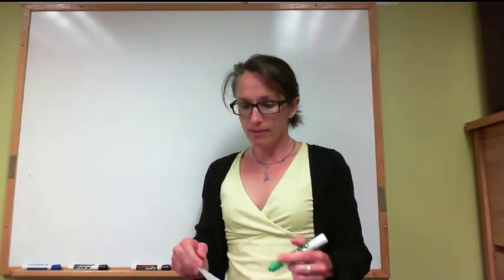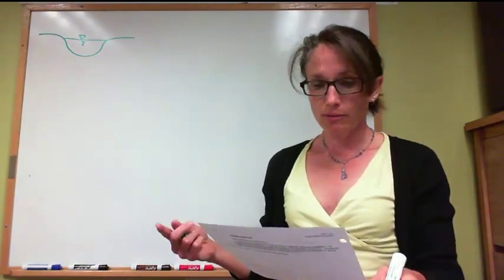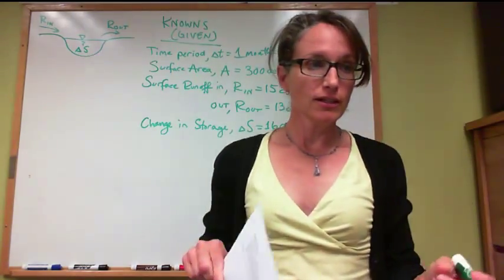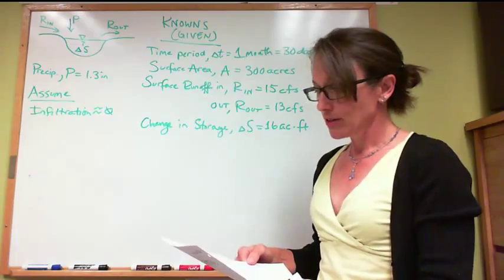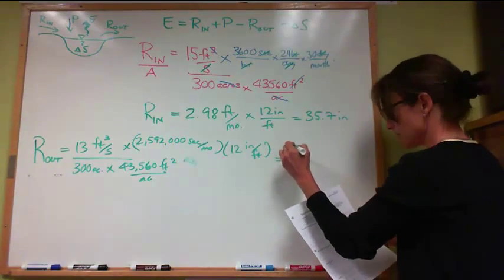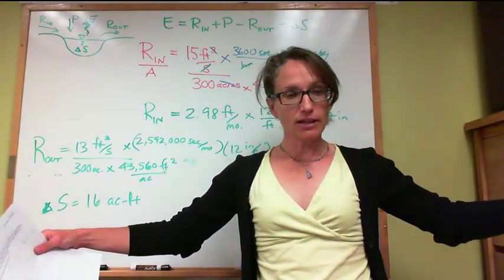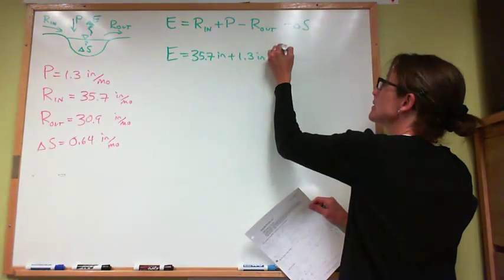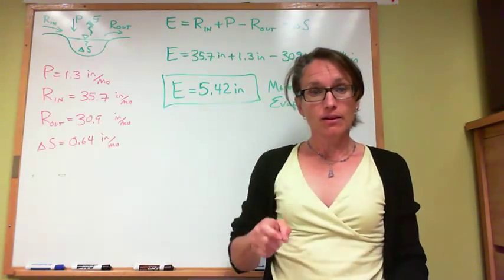Water Balance Example 1